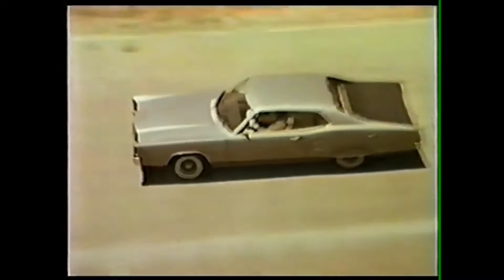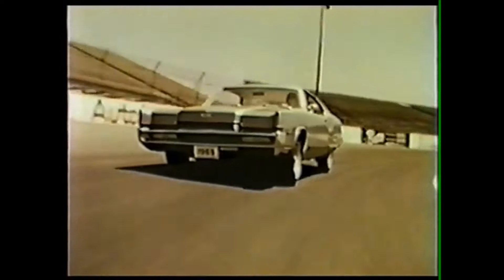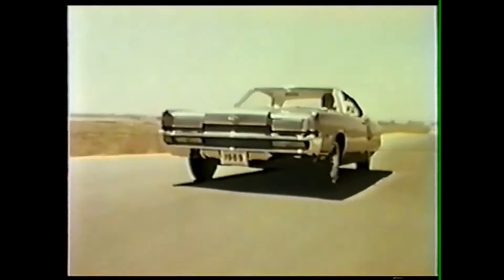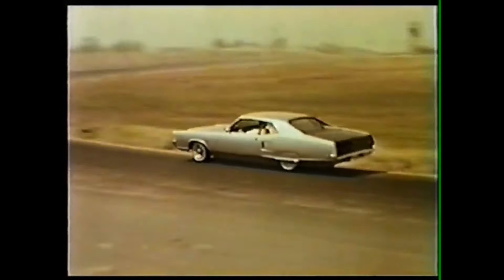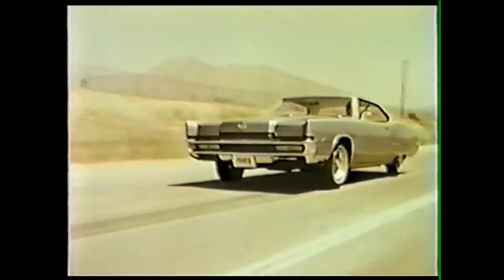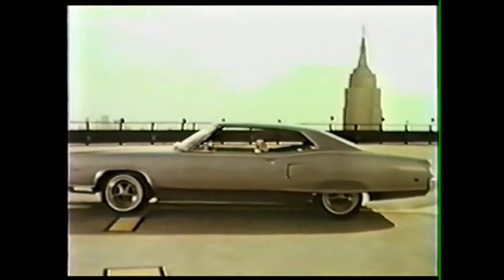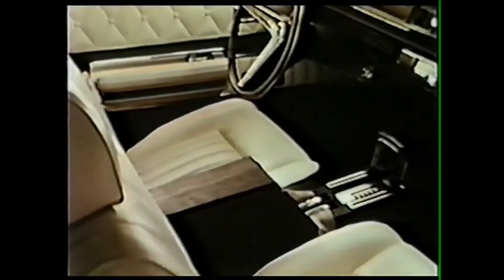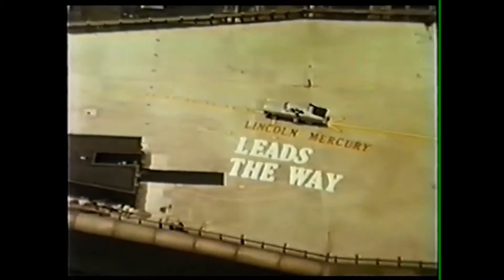1969 Mercury Marauder X-100 with Dan Gurney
Watch Dan Gurney hustle the giant Marauder X-100 around the Riverside road course in this original Mercury dealer film. For the rest of the story, visit Mac's Motor City Garage.com.